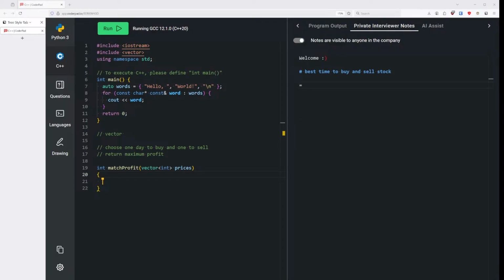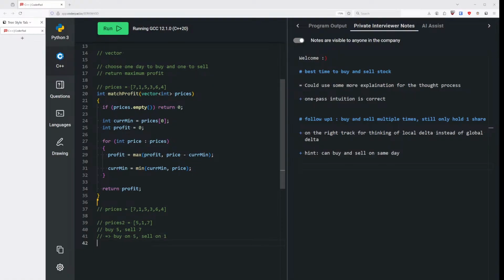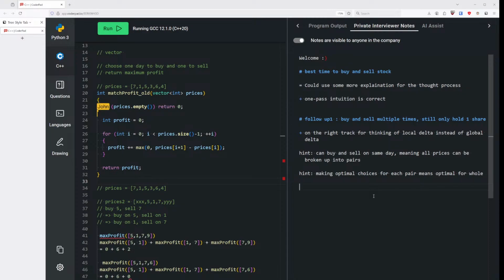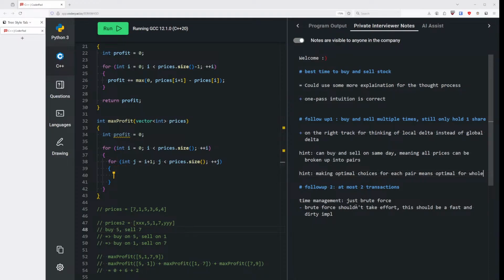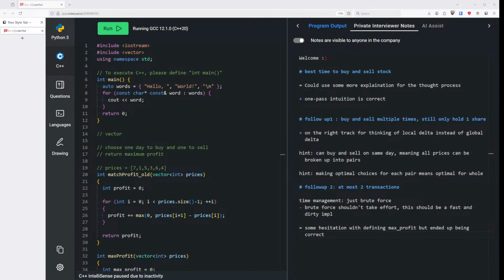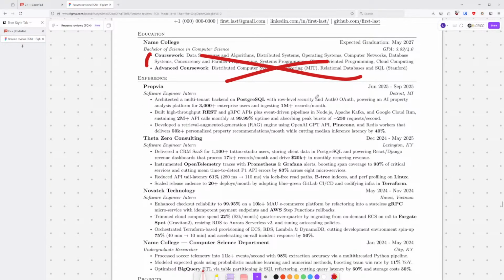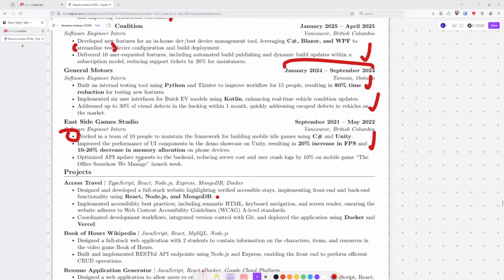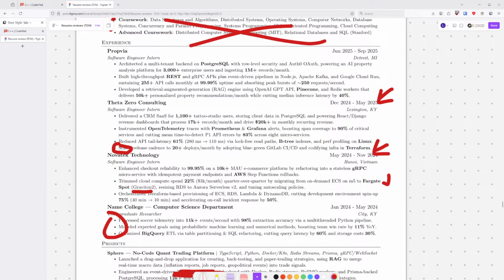Mock leetcode, then resume reviews at 1